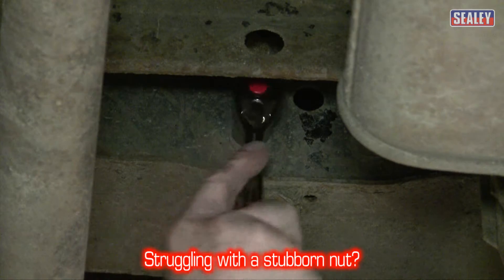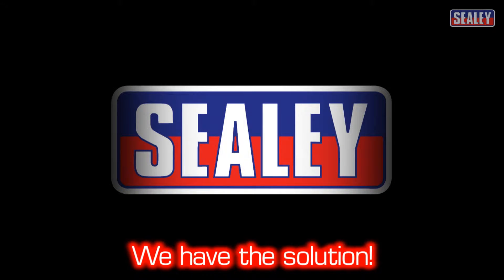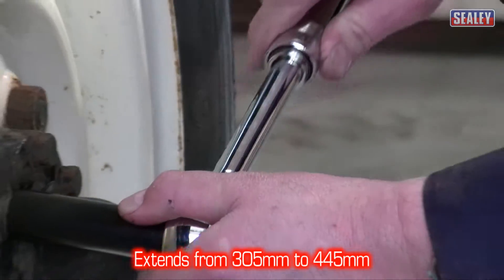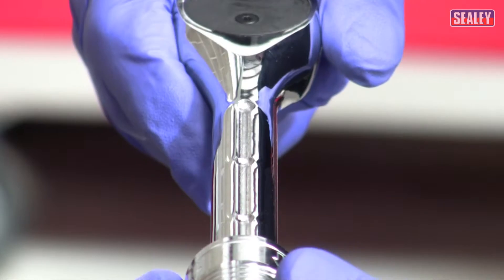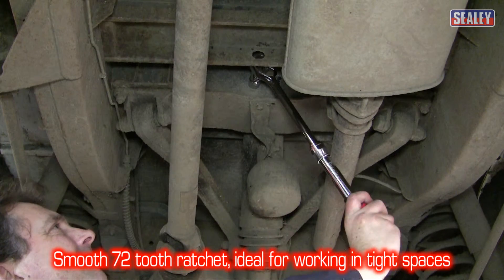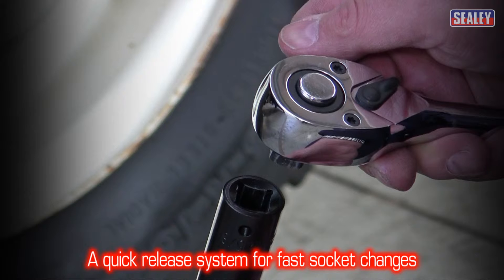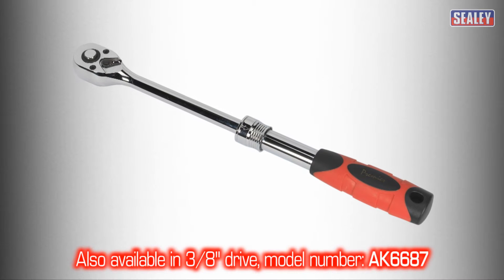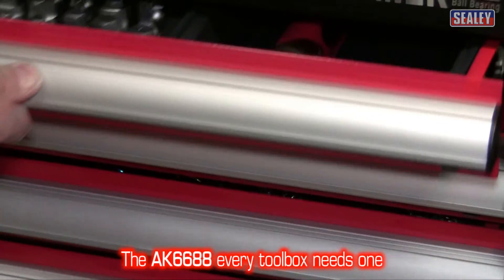Sealey AK6688 Extendable Ratchet Wrench.wmv